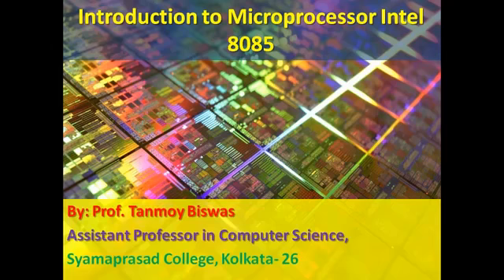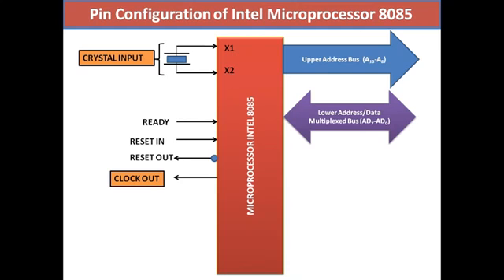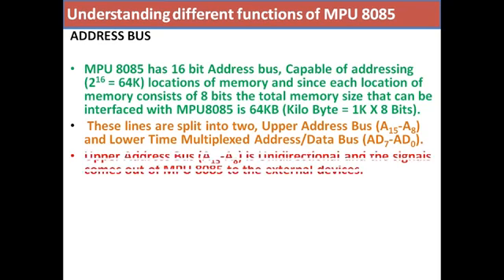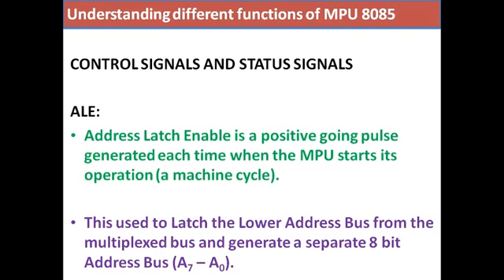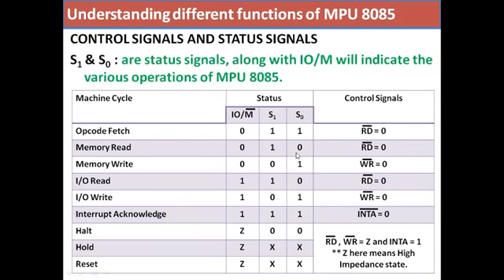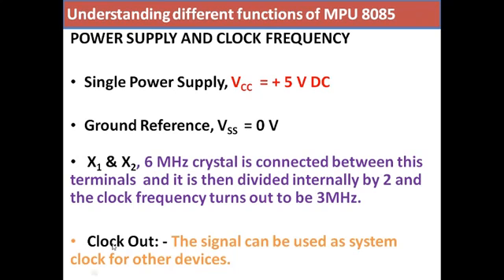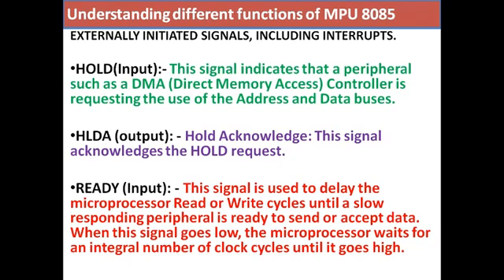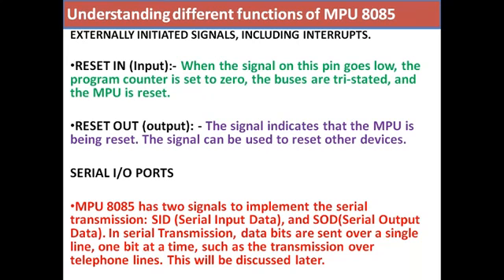INTEL 8085 - An introduction.